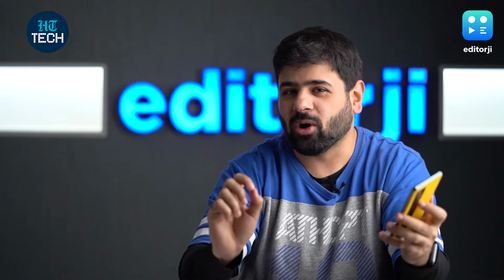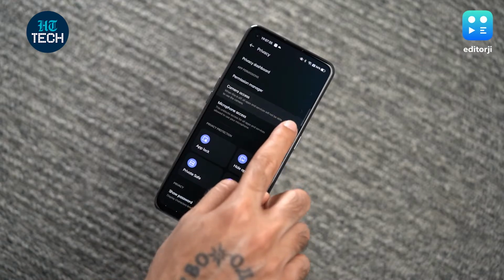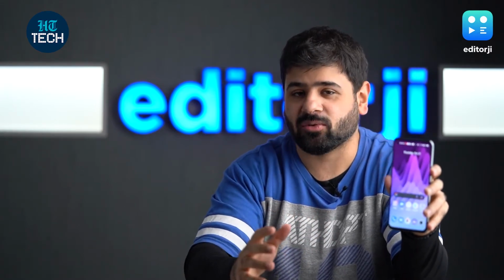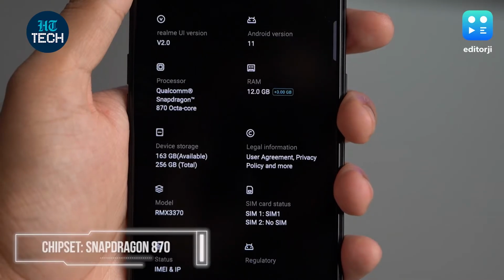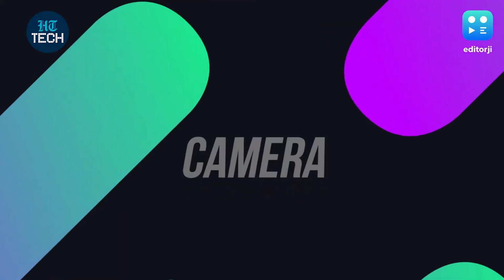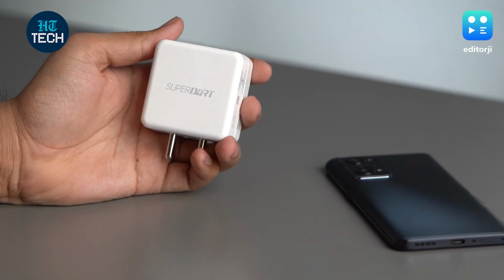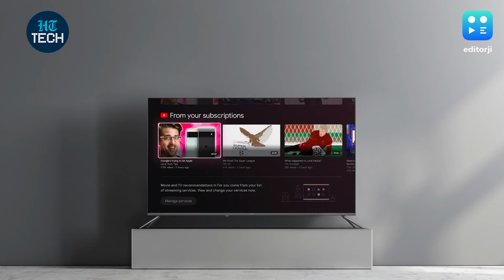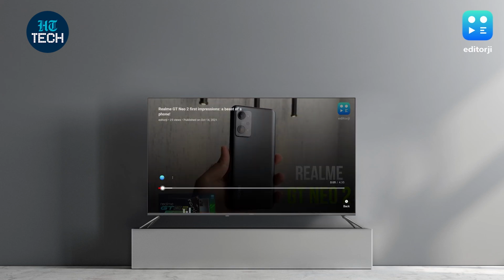The EJ Tech Show: Realme UI 3.0, Realme GT Neo2, Realme 4K Google TV Stick reviewed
This week on the EJ Tech Show, we review the Realme UI 3.0 operating system, the Realme GT Neo2 5G smartphone and the Realme 4K Smart Google TV Stick.